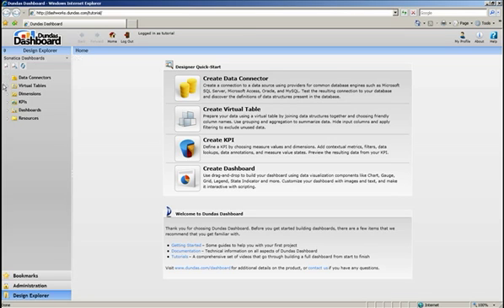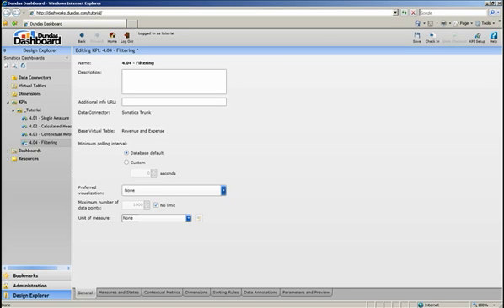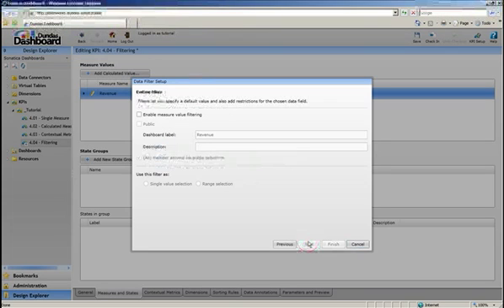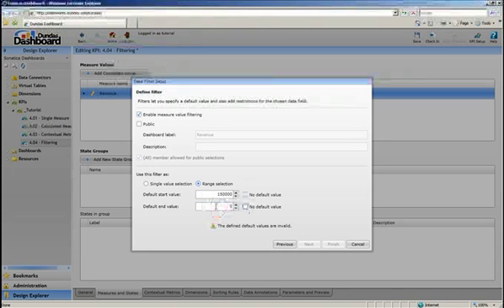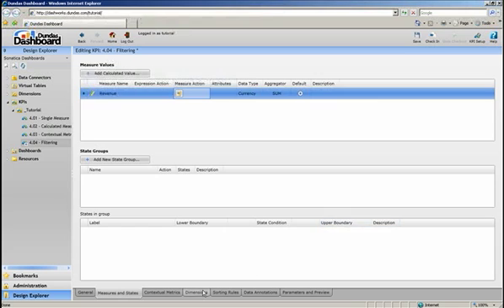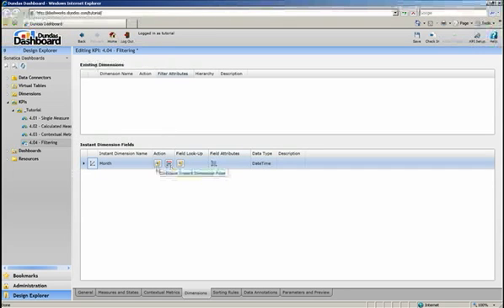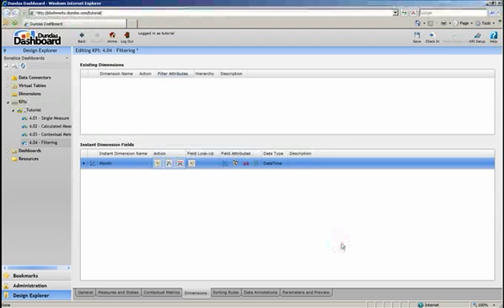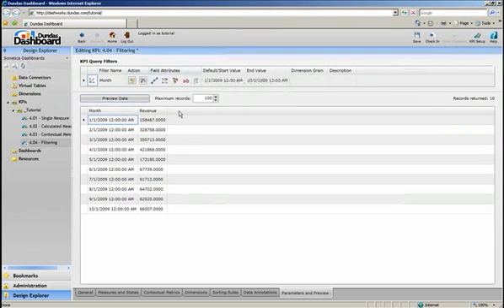4-04: Defining KPI Filters - Dundas Dashboard Training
Discusses how to define KPI (key performance indicator) filters when designing an executive dashboard using Dundas Dashboard.

Dundas Dashboard is a comprehensive solutions platform for the rapid development of business dashboards (performance and analytical dashboards).

For more information about key performance indicators (KPIs) please go